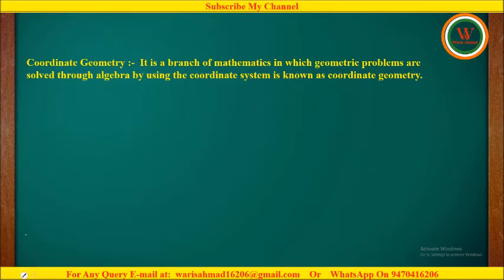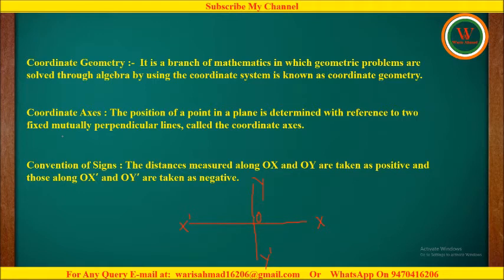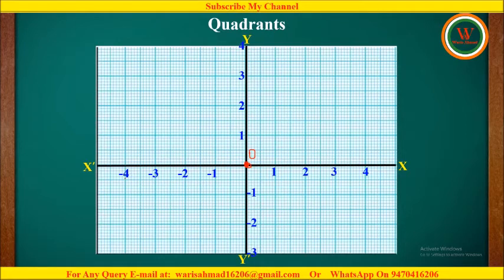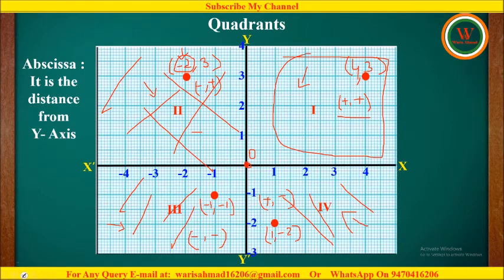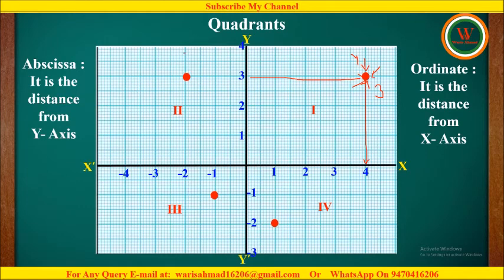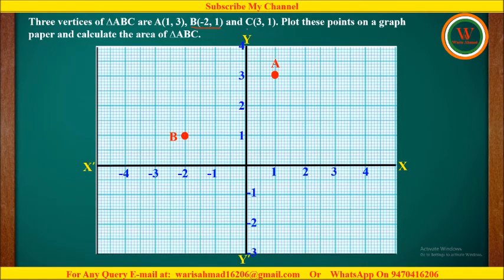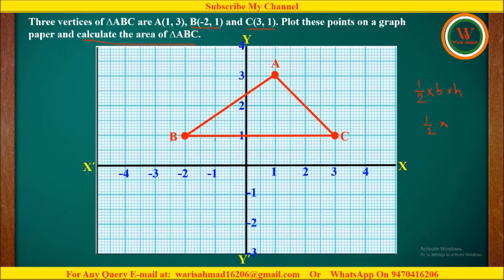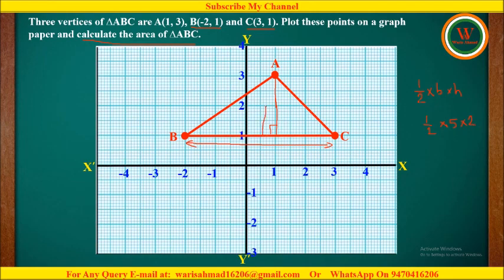Introduction to Coordinate Geometry / NCERT / Class IX / CBSE / ICSE / BSEB